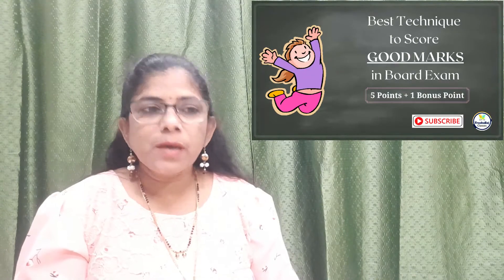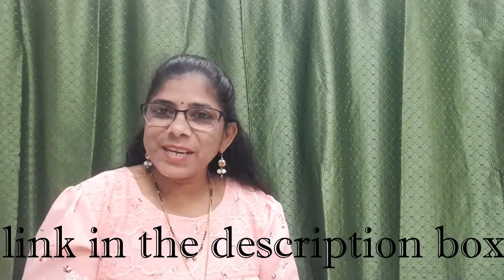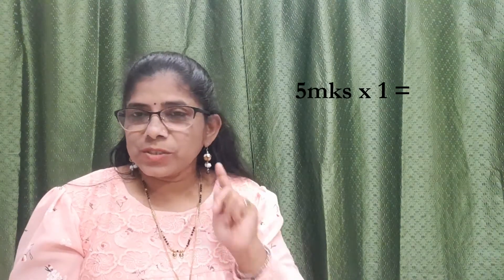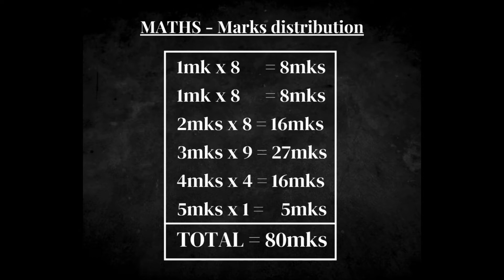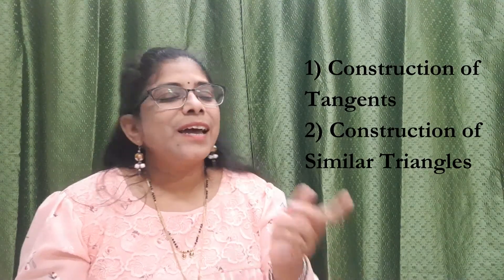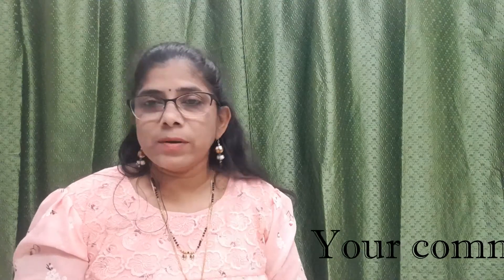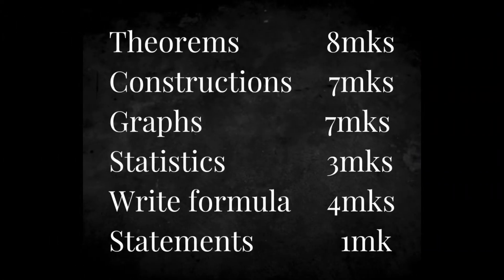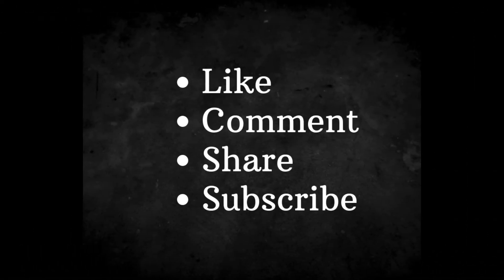SSLC Paper Pattern (Mathematics)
Score good marks in Maths
Passing in Maths is so easy
This video will make you understand how to score best marks in maths.
Kindly watch the complete video
Share among your friends